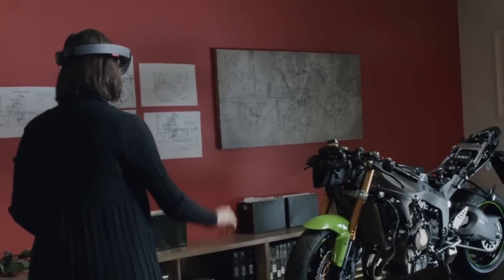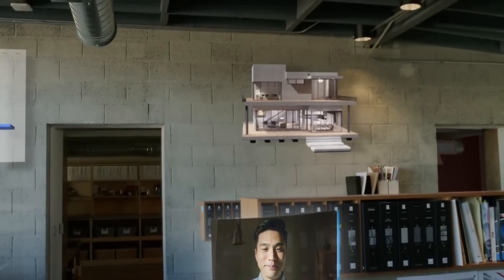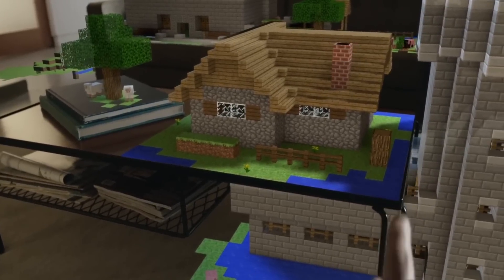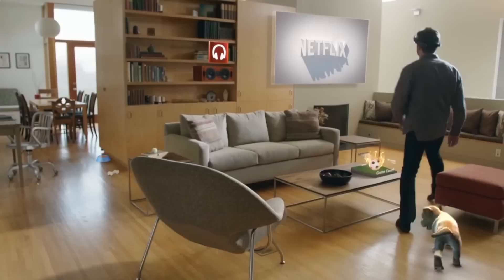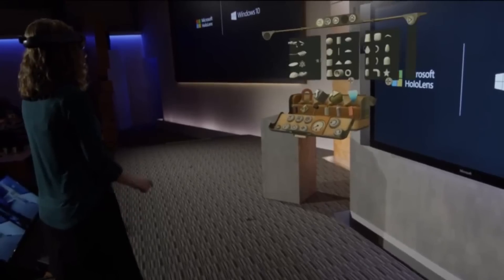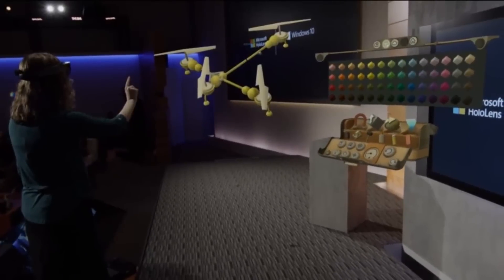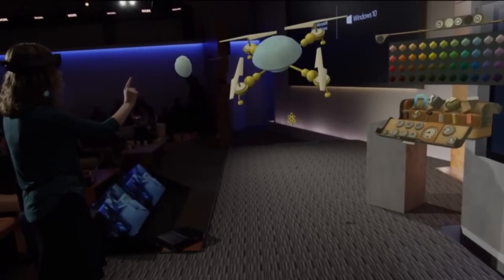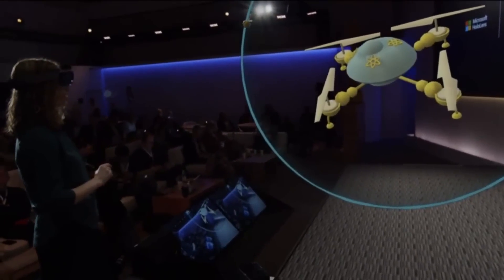HoloLense Announcement Reaction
Microsoft announced HoloLense an augmented reality headset for Windows 10 and this I my reaction to it.

If we can reach 550 views on this video I'll give away a $25 iTunes gift card to anyone that leaves a comment bellow.

Link to videos and website about HoloLens